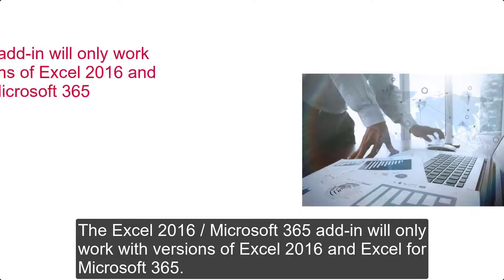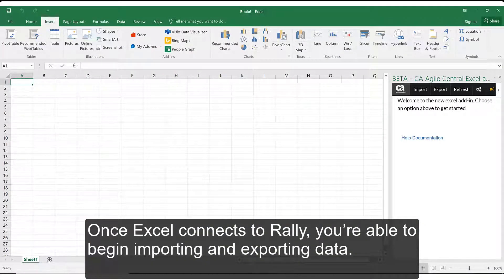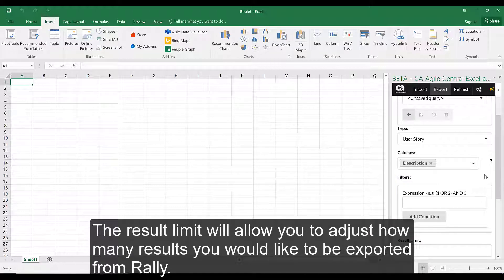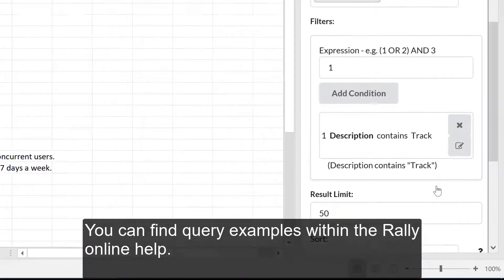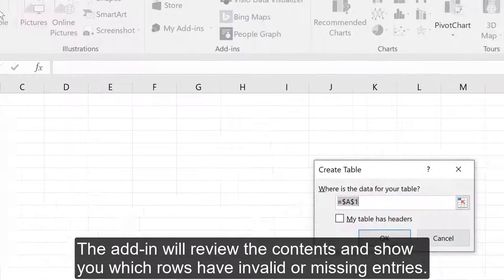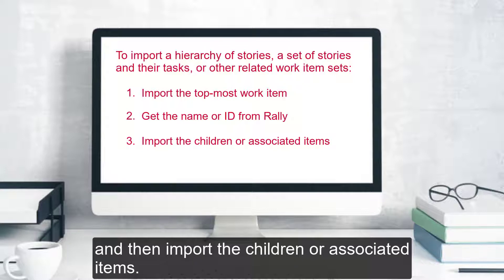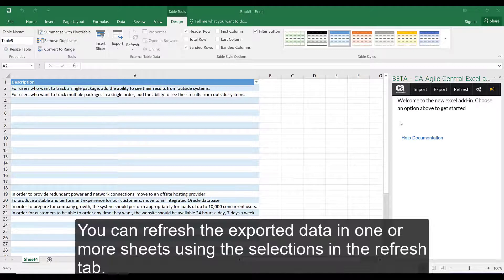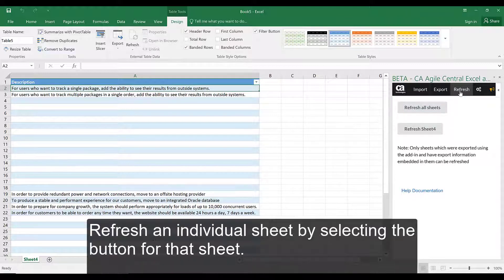Import and Export Rally Data with the Rally Add-in for Excel for Microsoft 365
This video will teach learners how to:
● Log into the add-in
● Export work items from a Rally project
● Use filters to export specific Work Items
● Import new Work Items
● Import Work Item relationships such as parent-child stories, Tasks associated with Defects, and Portfolio Item hierarchies.